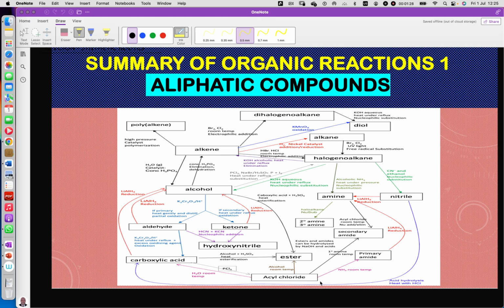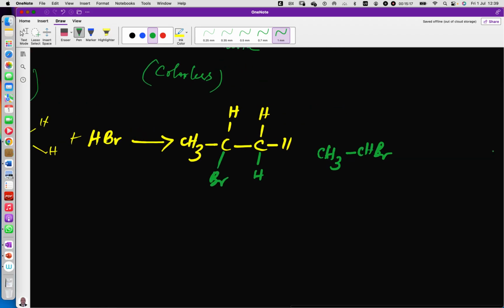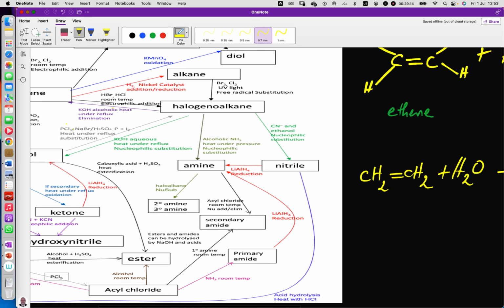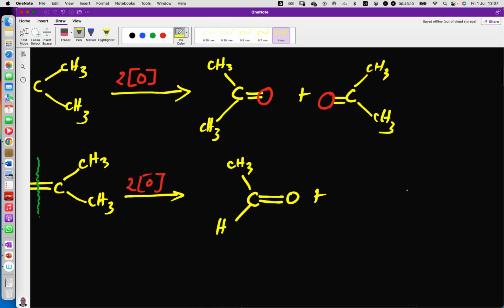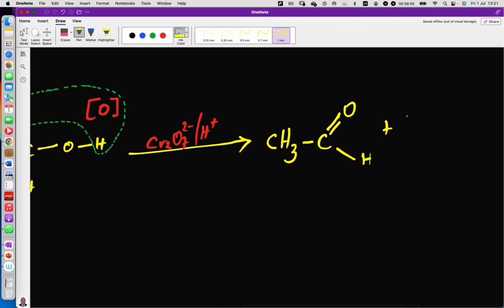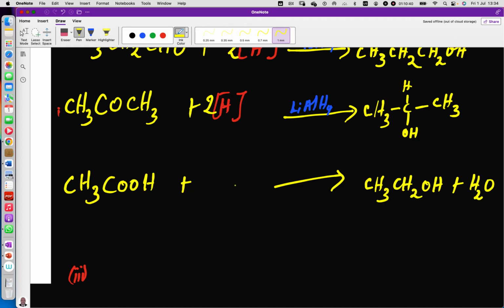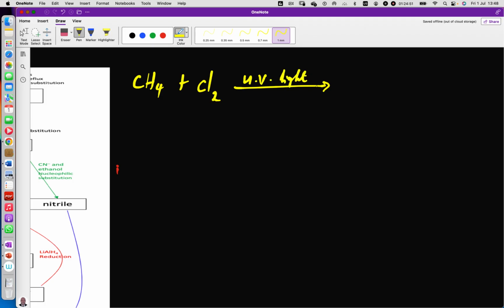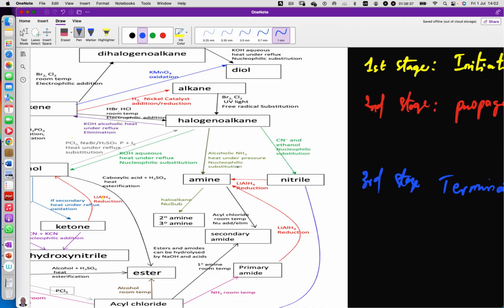CAMEROON GCE A/L CHEMISTRY – REVISION: Synthetic Route 1: ALIPHATIC COMPOUNDS